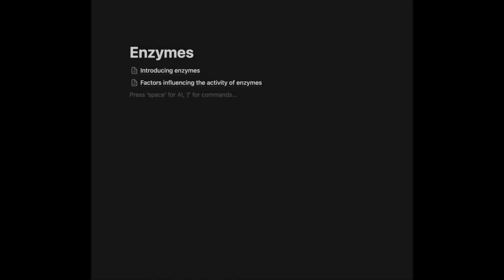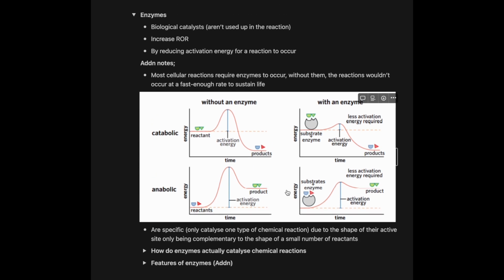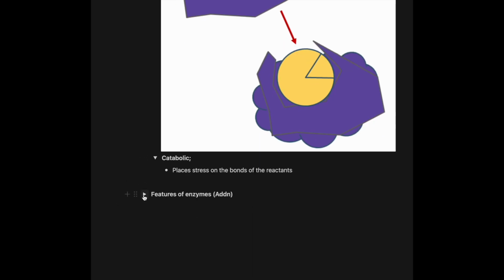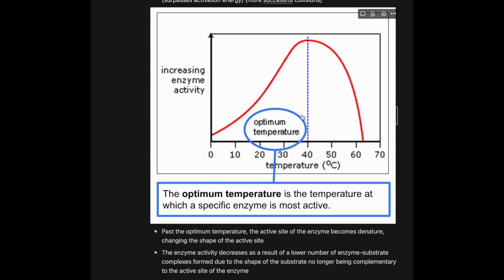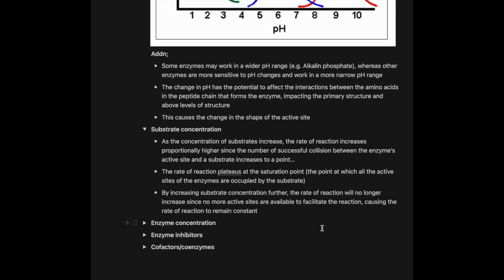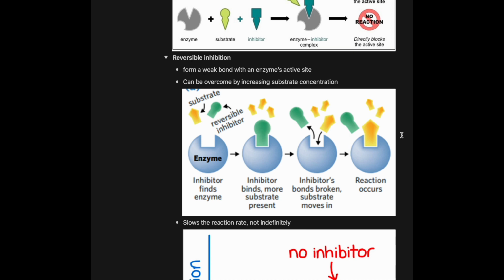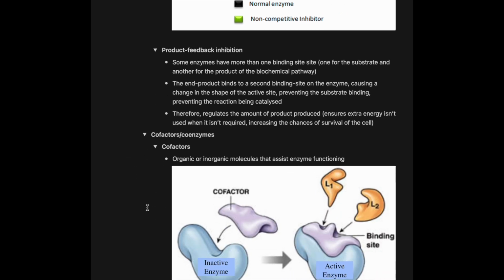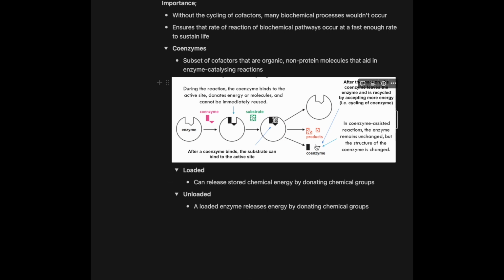Enzymes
All about Enzymes!
An introduction to enzymes and all factors that influence the activity of enzymes